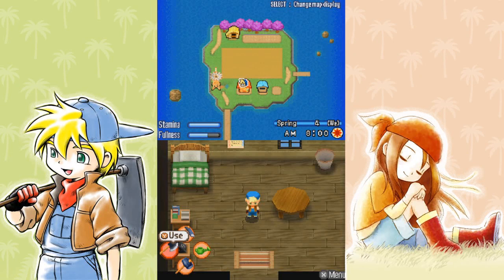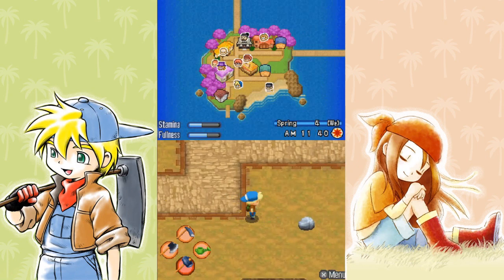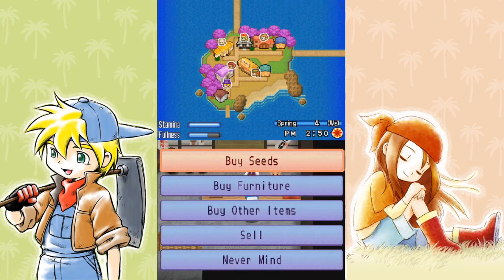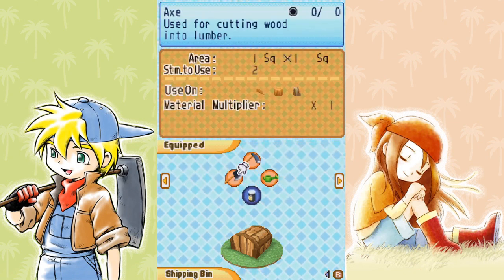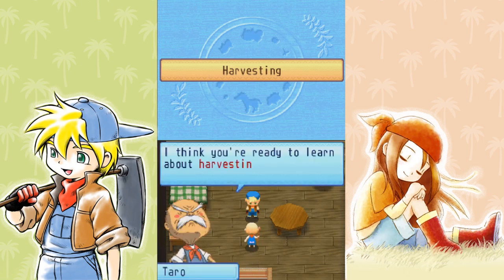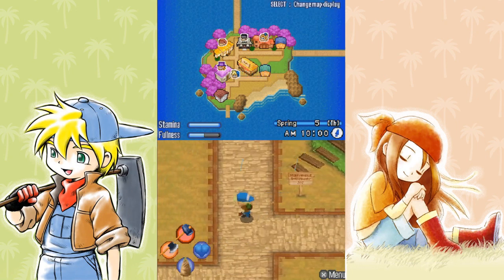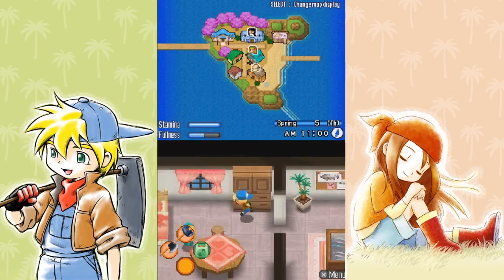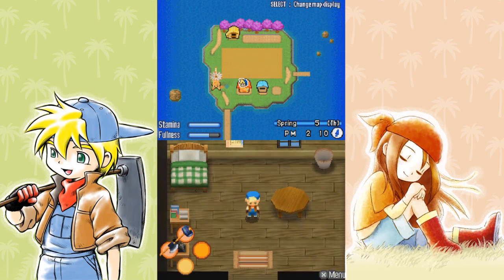Harvest Moon: Sunshine Islands ☼ Part 4 ☼ Getting into Routine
We keep ourselves very busy by socializing, managing the inventory and collecting stones/lumber. This is a good showcase of what our every day is going to look like for the first little while in the game as we settle in.